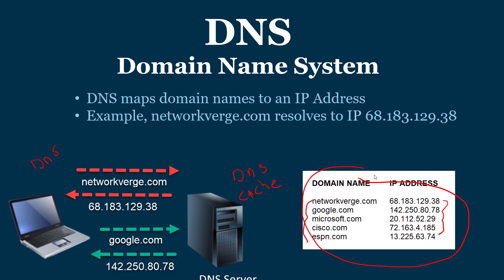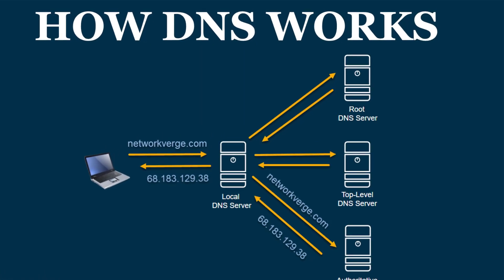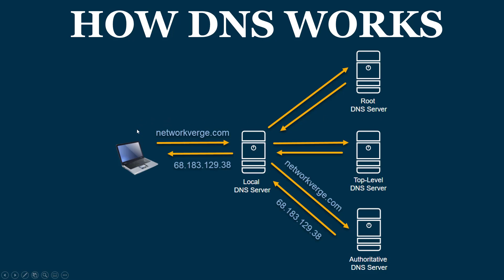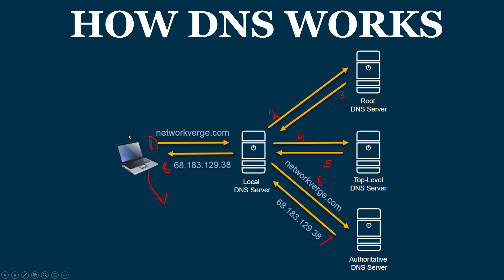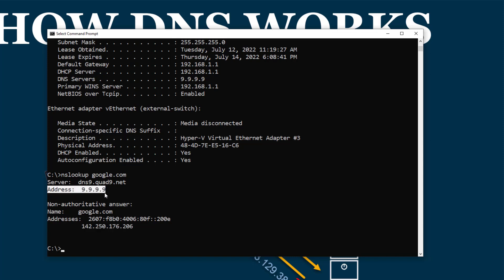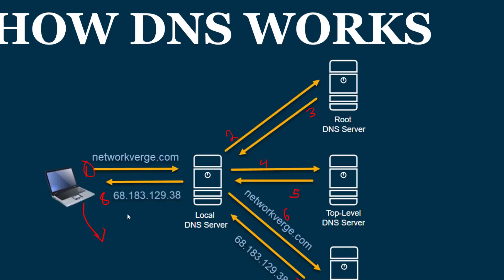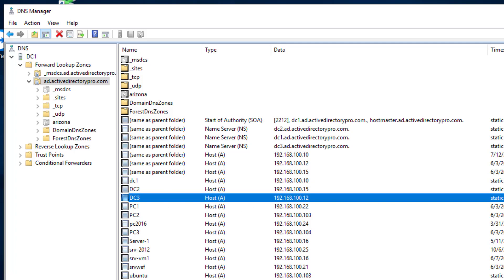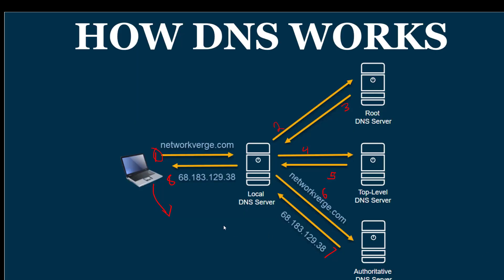How DNS works (Domain Name System)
How does DNS work? In this video, I explain how DNS works with several examples and Wireshark packet captures.  DNS works by mapping a domain name like networkverge.com to an IP address.

Each device connected to a network uses numbers called an IP address to interact. It would be difficult for humans to remember a bunch of numbers when we want to access the internet, check email, watch a movie or play games. DNS is used to make it easy for us to access the internet by using friendly names instead of numbers.